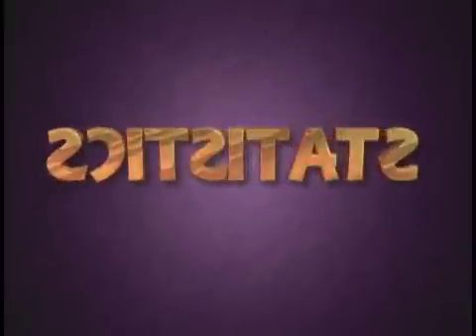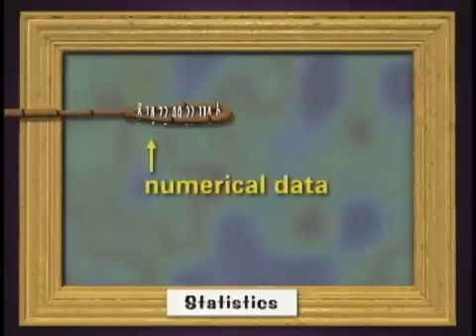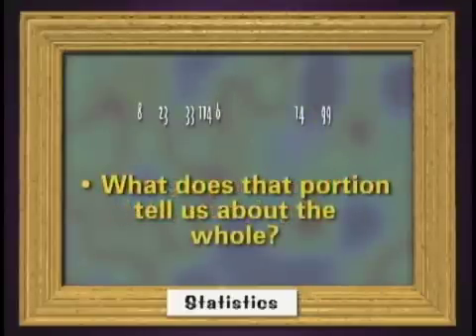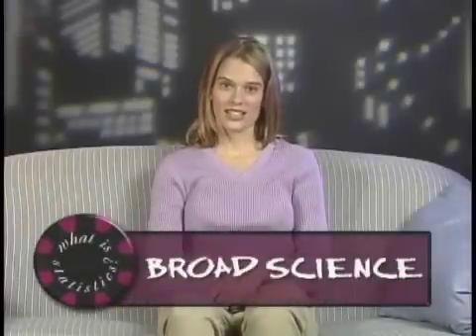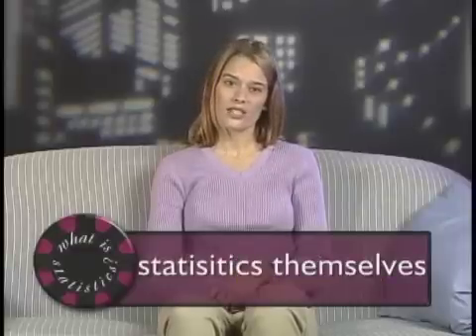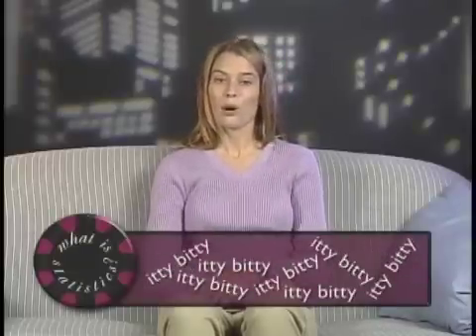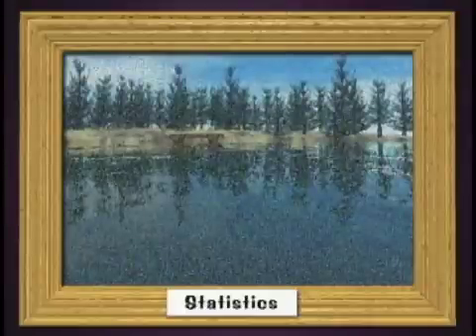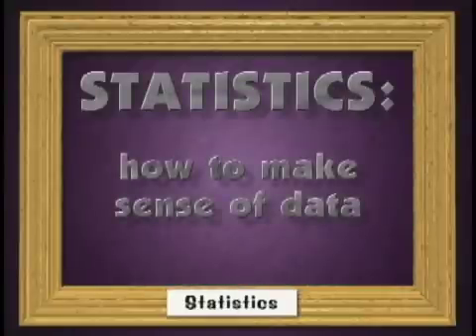What is Statistics?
This clip provides an introduction to Statistics.